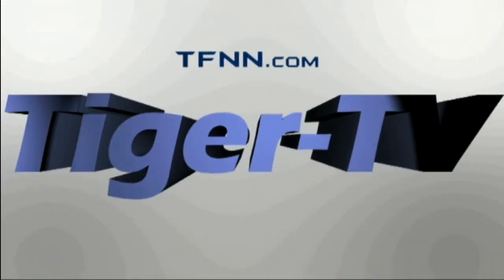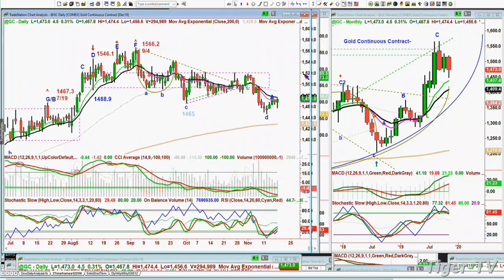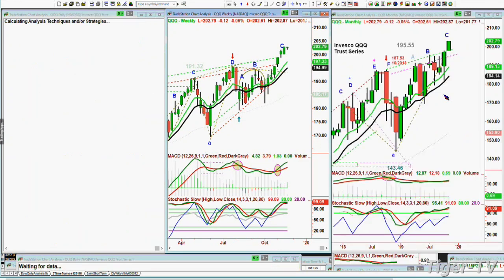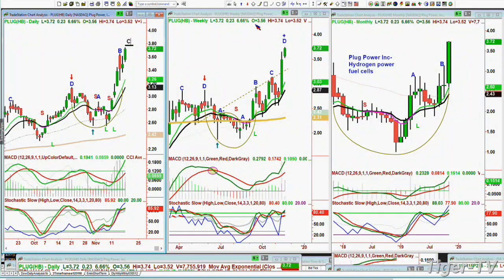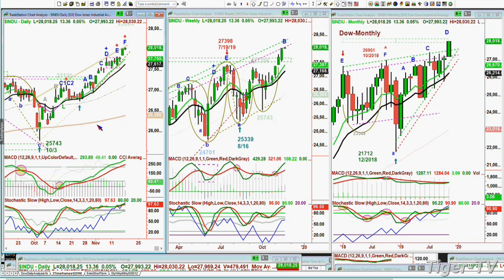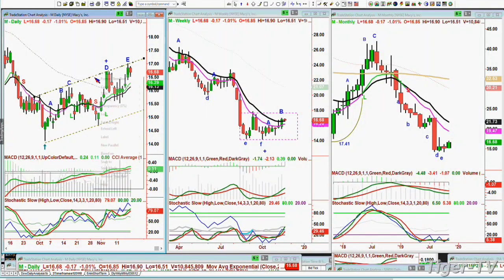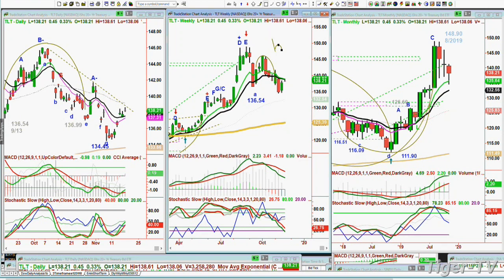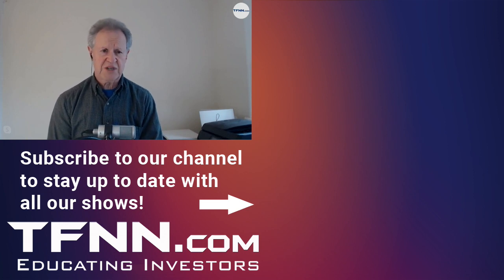November 18th, The Tiger Technicians's Hour on TFNN